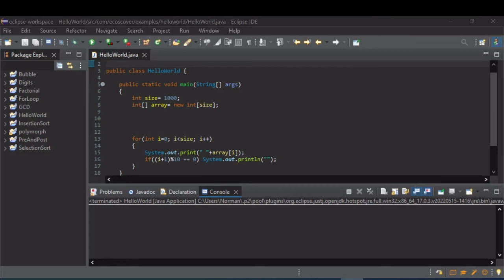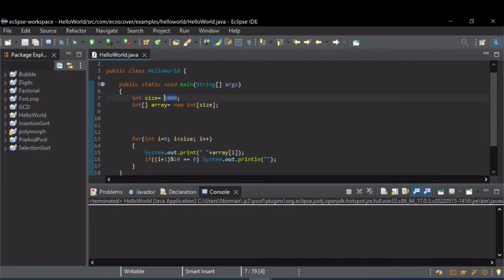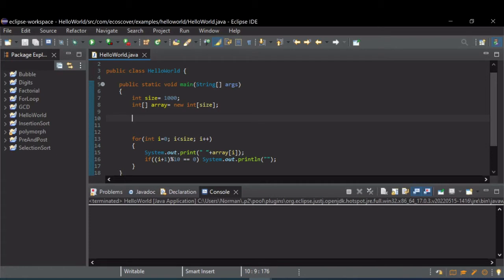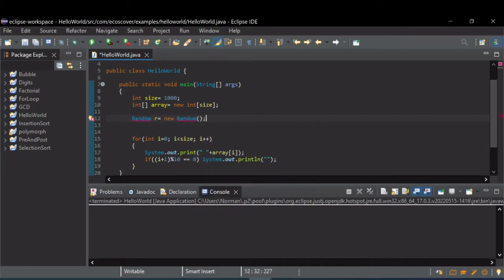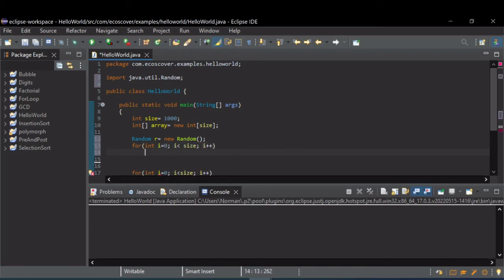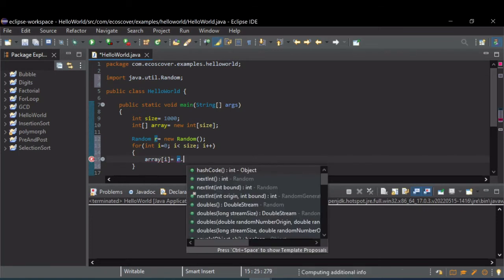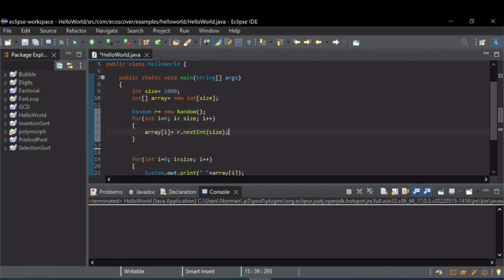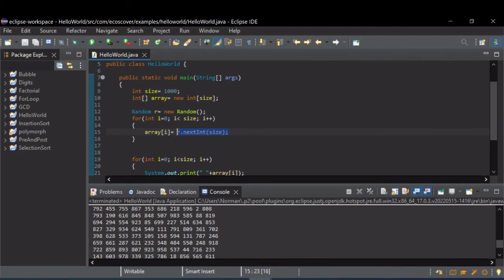Java Algorithms for Beginners: Arrays, loading random numbers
This tutorial explains how to load an Integer Array with random Integers in Java.  In the example, I use the Java.Util Random class to generate random integers using nextInt(), inside a For Loop to load the array with numbers.  After loading the Array, I print it out using another For Loop